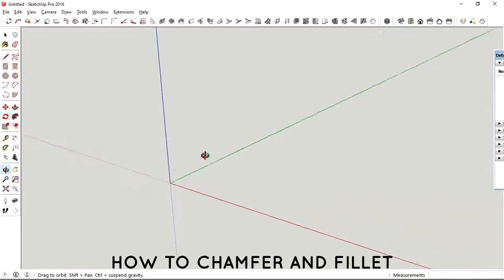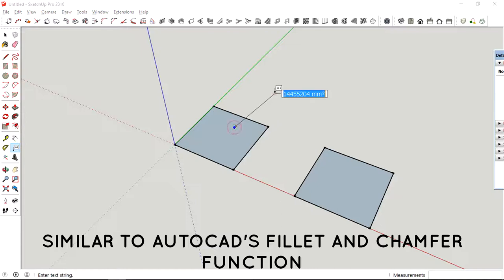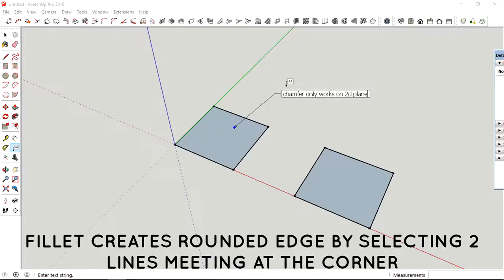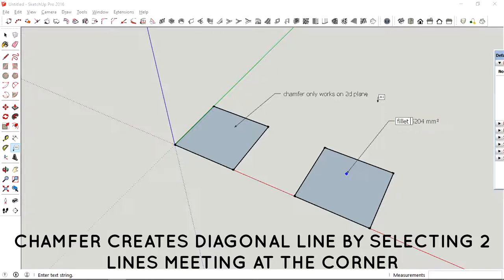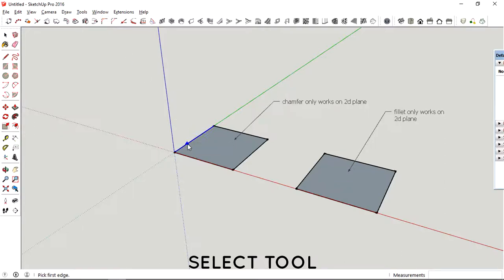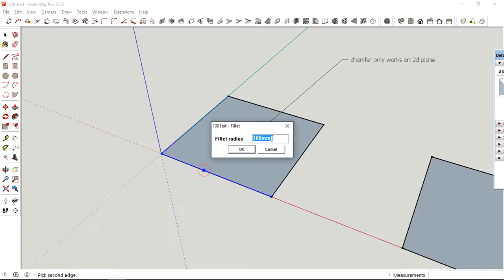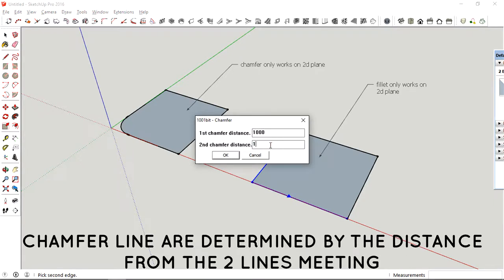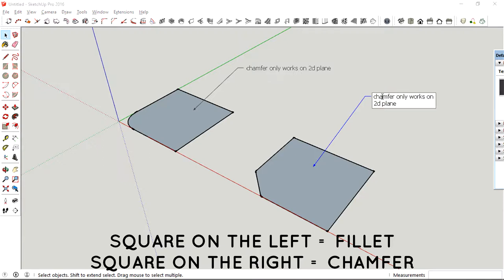Chamfer and Fillet in SketchUp - 1001bit Tools Part 11